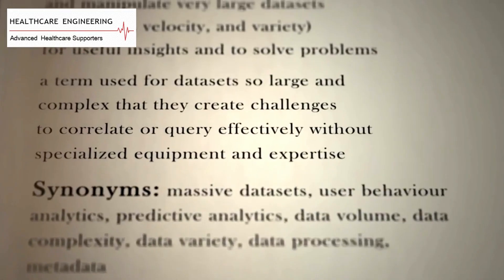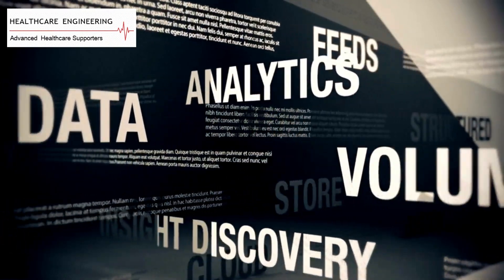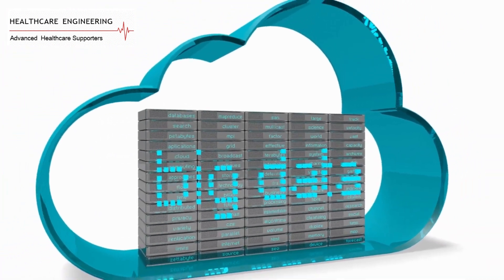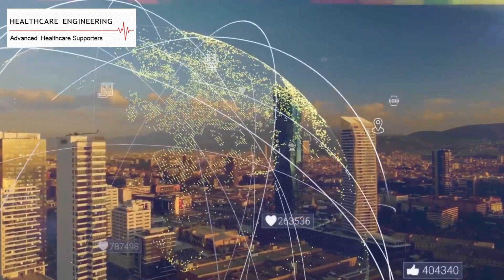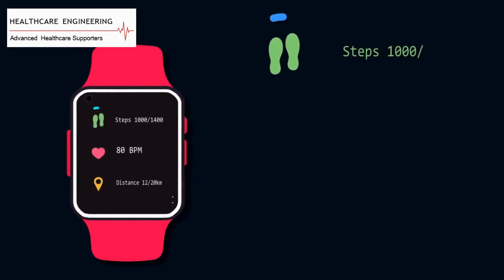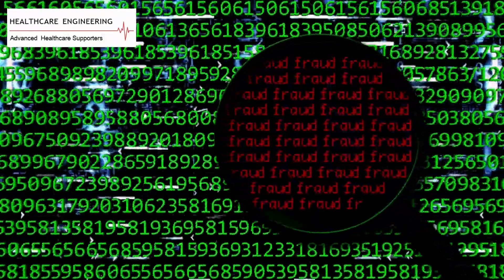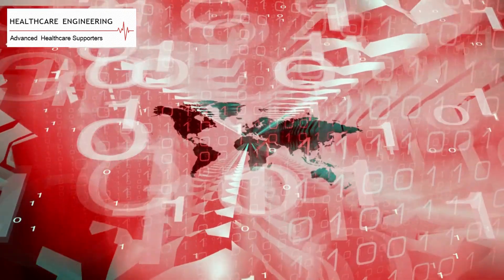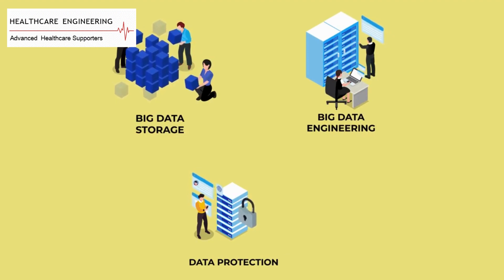How Does Big Data Transform Healthcare, for Effective Patient Care?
Hi Viewers,

You may heard the word Big Data. How many of us know, that this modern piece of technology really helps us a lot, for better outcomes in the healthcare industry.

Let's watch today's video which is about How Does Big Data Transform Healthcare, for Effective Patient Care?